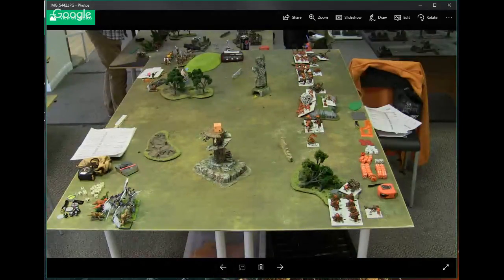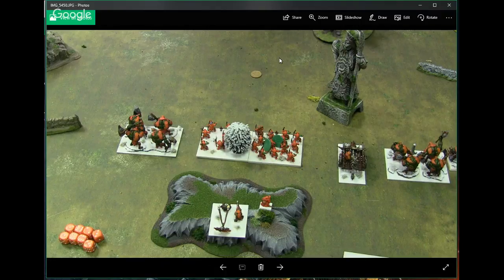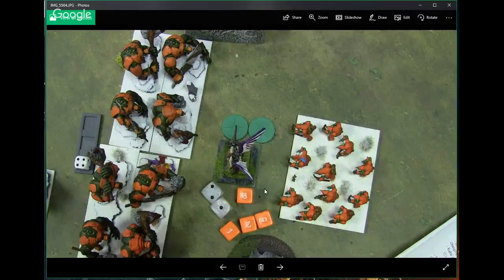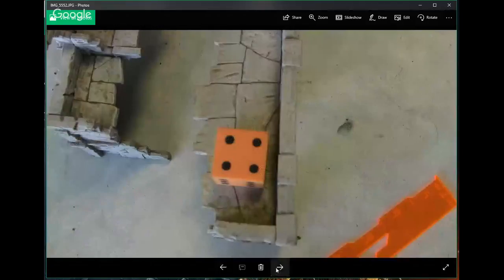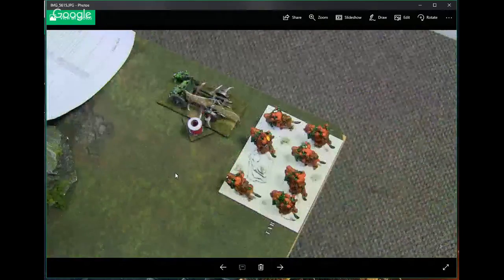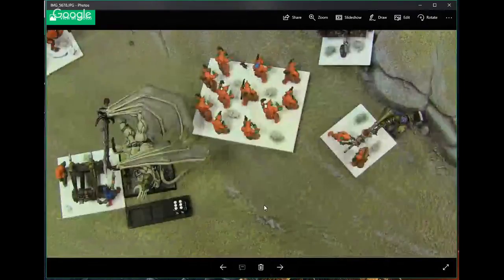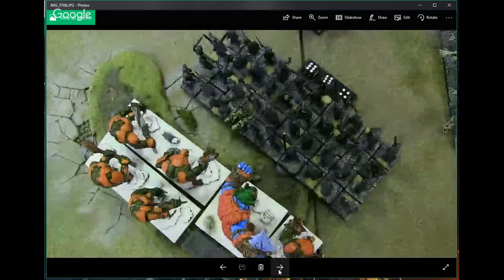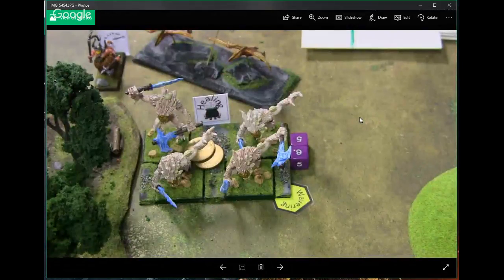Kings of War Tournament Report - Call of the Wild Wood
2000 point tournament at Black Dragon Miniatures.

CoK rules in effect. No turn 7s. Unique scoring system that I will describe. One charity re-roll per game.

Here is my Goblin list:

Troll Horde - Dwarven Ale
Troll Horde - Brew of Courage
Rabble Horde
Spitter Horde
Spitter Regiment
Fleabag Sniff Regiment

Giant
Mincer
Rock Thrower
Rock Thrower
Rock Thrower
War Trombone
War Trombone

Troll Bruiser - Blade of Slashing
Flaggit - Fleabag, Diadem of Dragonkind
Flaggit - Fleabag, Holy Hand Grenade
Wiz -  Fleabag, Wind Blast, Zephyr Crown
Wiz - Scarletmaw's Amulet